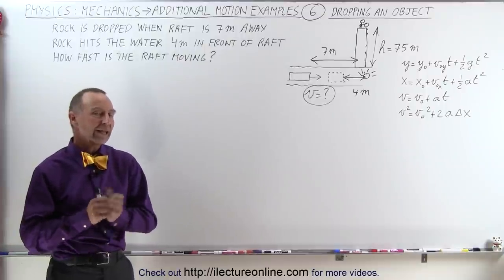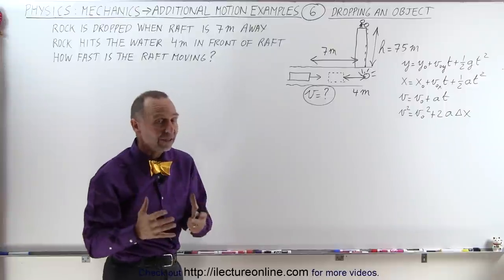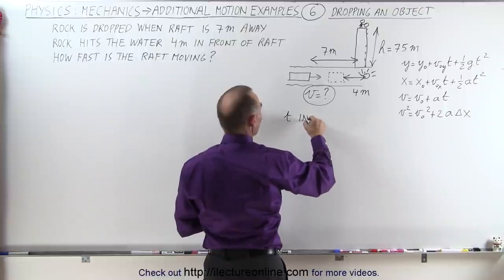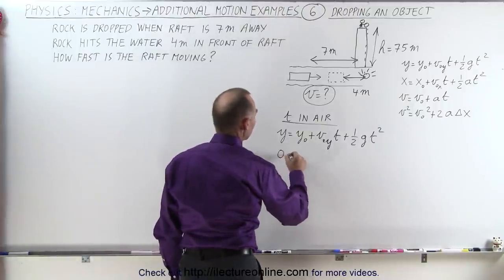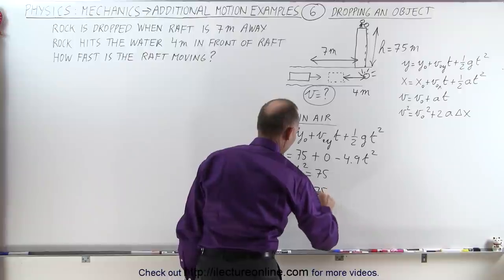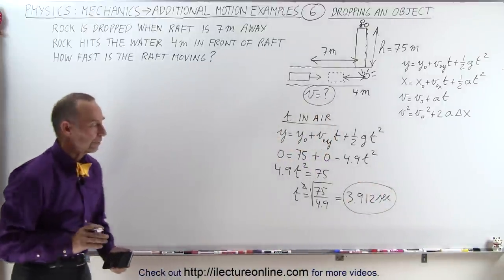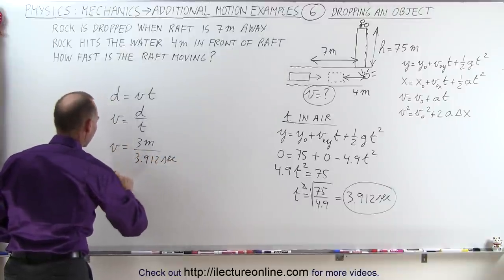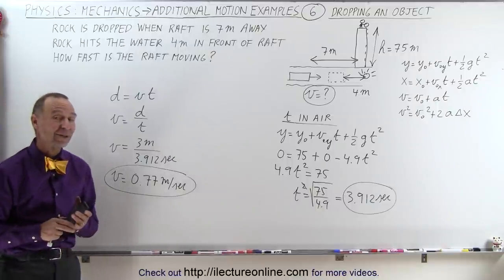Physics 3.2: Additional Motion Examples (6 of 12) Dropping an Object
In this video I will find v=? the speed to a raft if a rock is dropped when the raft is d=7m away and the rock hits the water 4m in from of the raft.